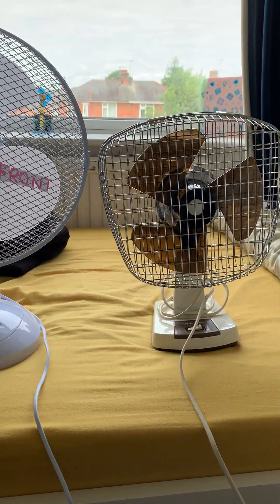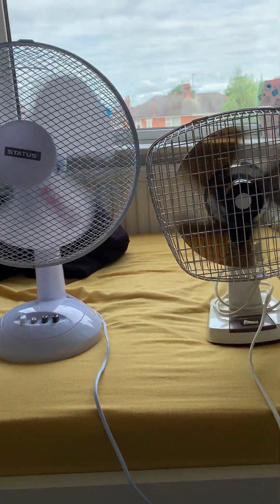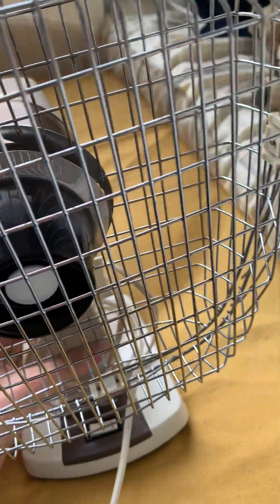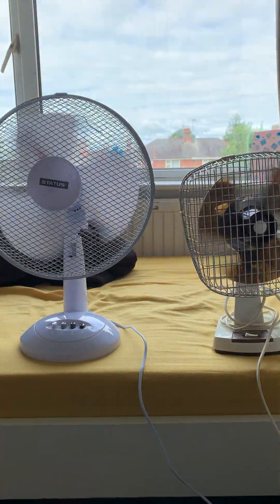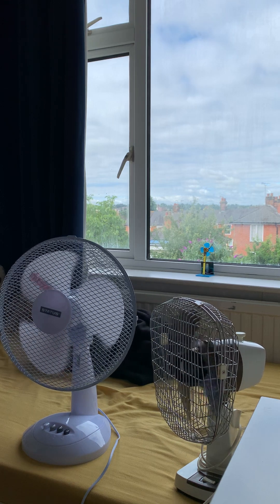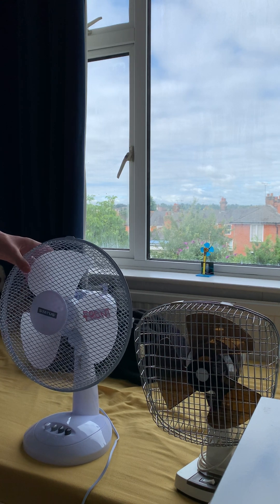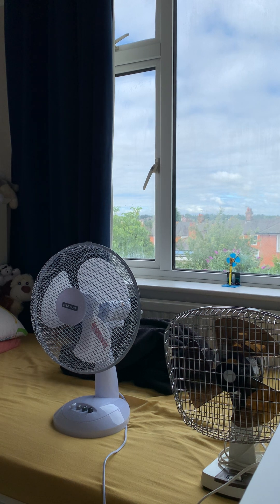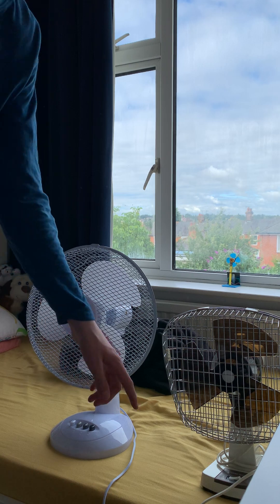Vintage Xpeliar Taurus desk fan Vs cheap, flimsy Statues 12” desk fan…. Who is better?😲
The Electric fans in the video

•Vintage Xpeliar Taurus T8 Brown 30W -1979

•Status 12” desk fan (White) 35W -2023

Enjoy collecting Fans with me🎉✨👋😄